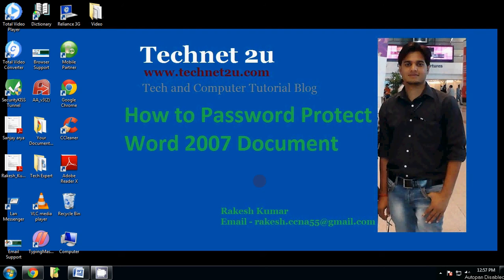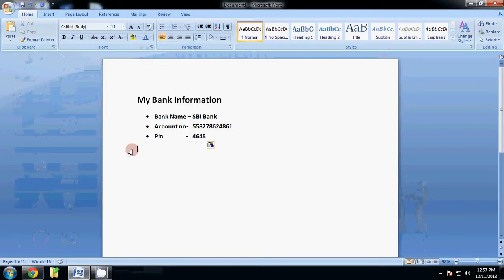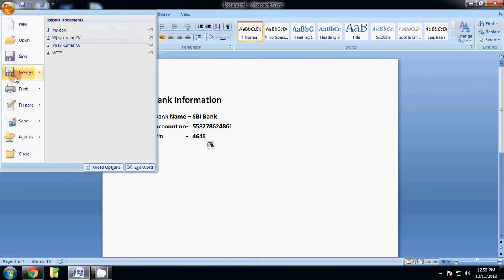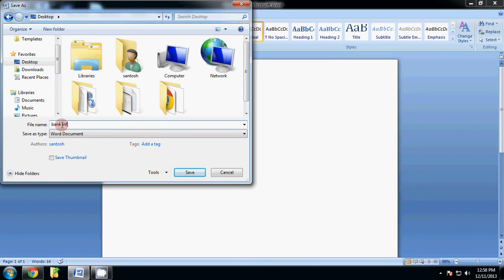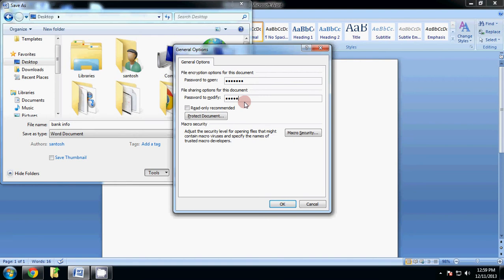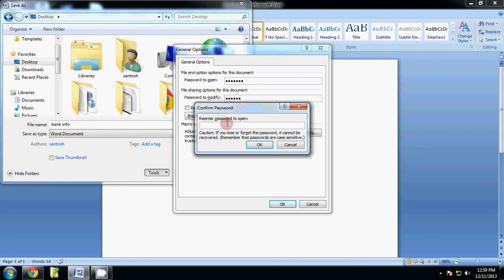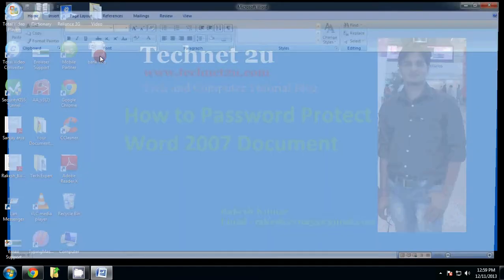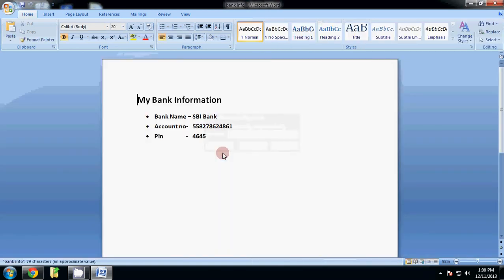How to Password Protect Word 2007 Document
technetguide If you have created Important word document related to Bank Information
and You want prevent to Open and View by another person
then you can make password protected